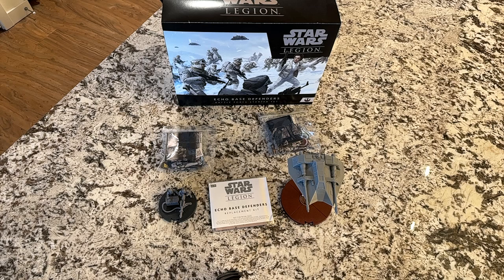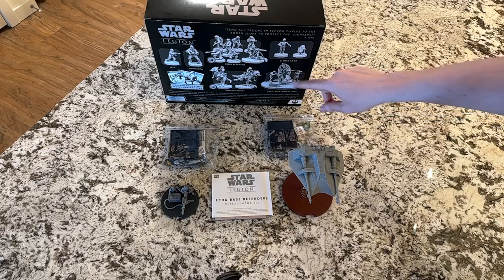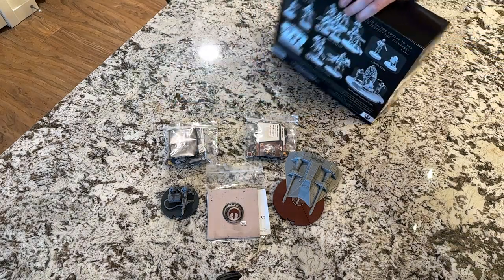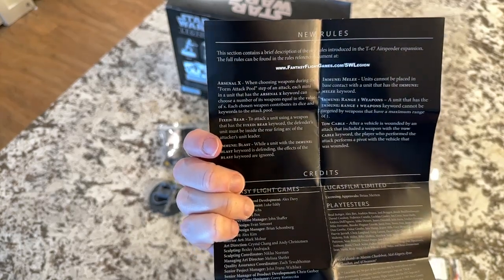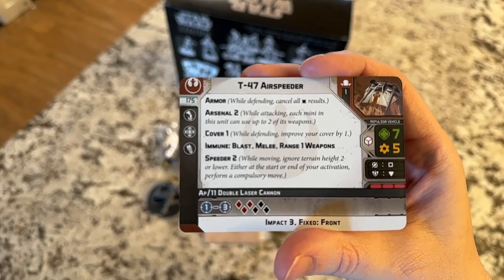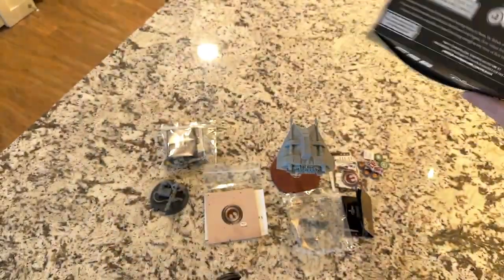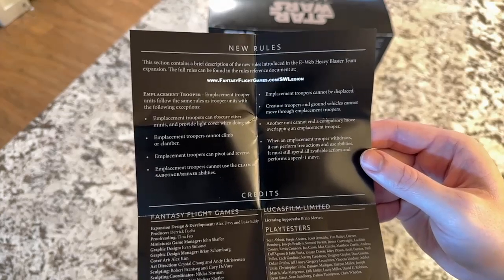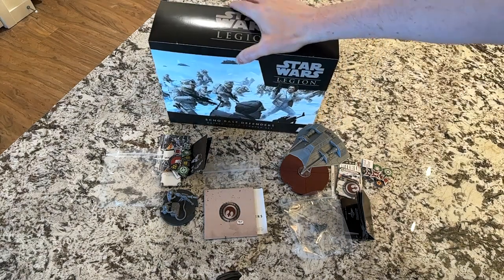Ismortah Star Wars Legion: Echo Base Defenders Replacement Kit, Snowspeeder and Heavy E-Web Blaster!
Ismortah Video/Board Games!